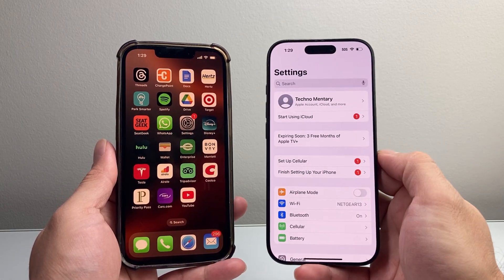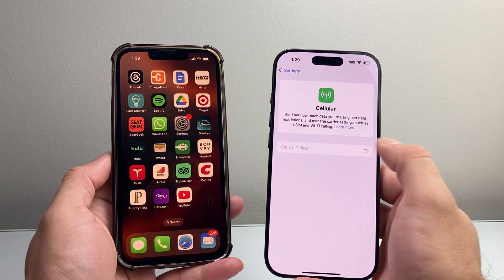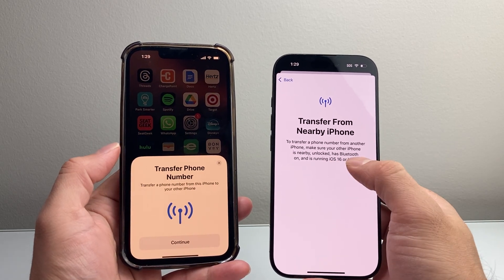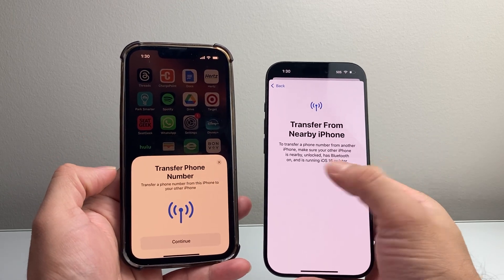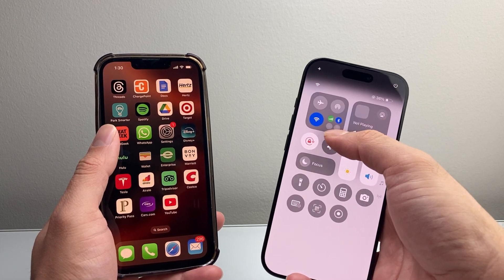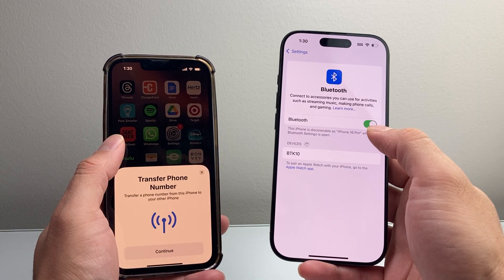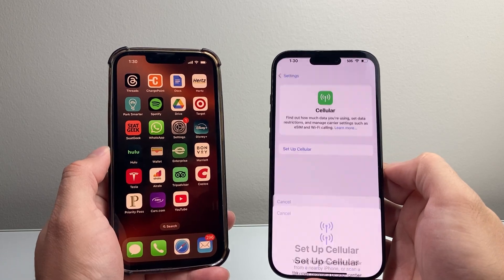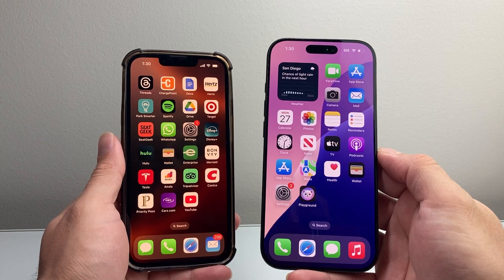How To Transfer eSIM From Old iPhone To New iPhone 16 / 16 Pro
Here's how to transfer eSIM from old iPhone to new iPhone 16 / 16 Plus / 16 Pro / 16 Pro Max.